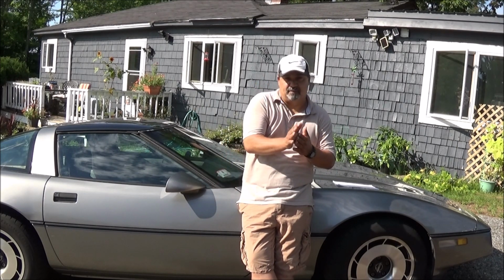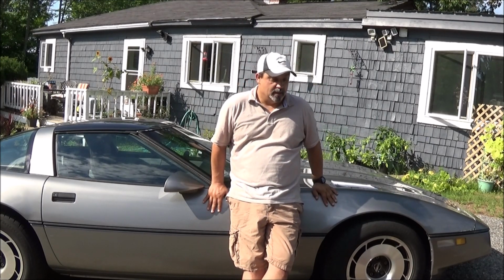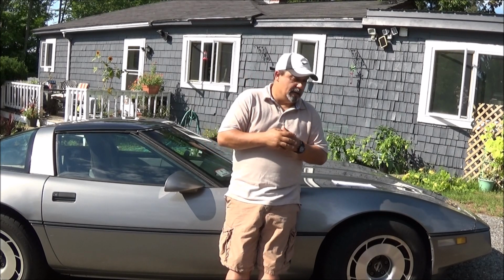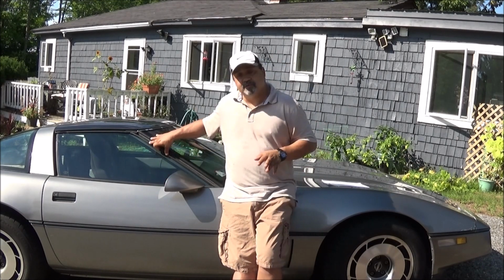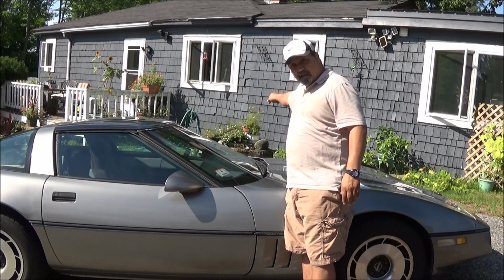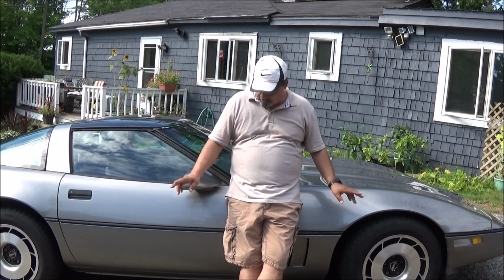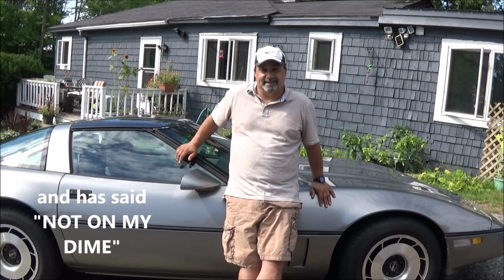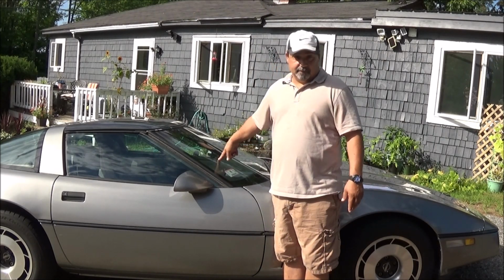Video 46: Buying Your C4 Corvette as a Project Car - Items to check when buying & tips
So you saw this REALLY COOL Youtube.com video on how to do... Whatever. Now you need to buy a C4 Corvette for the project.
Items to check when purchasing and when owning your first C4 Corvette.
Daily Driver rebuilds or gutting the car.
Tips on what to lookout for and to keep track of as well.